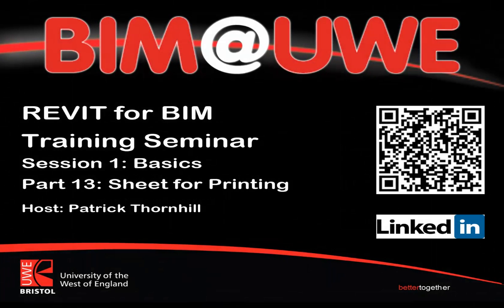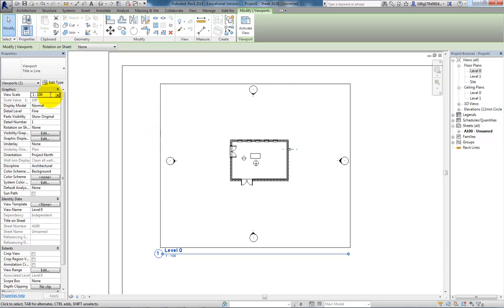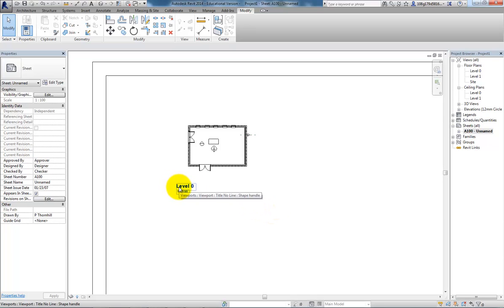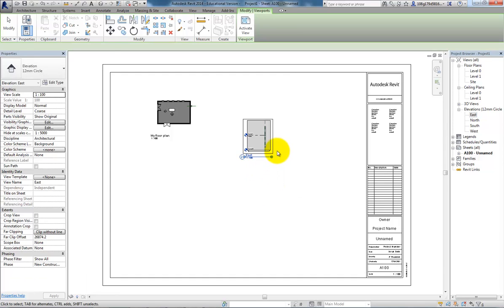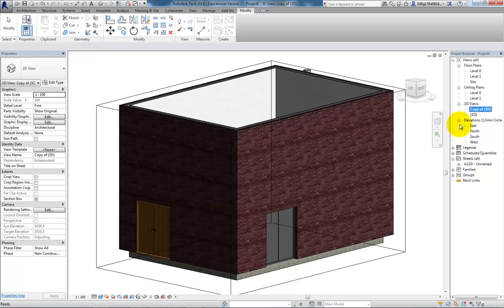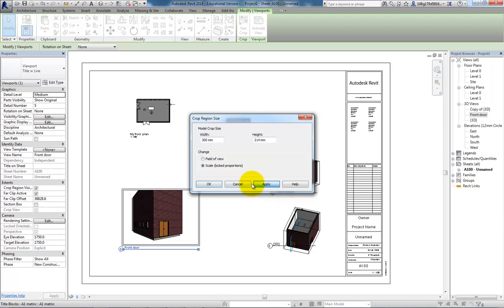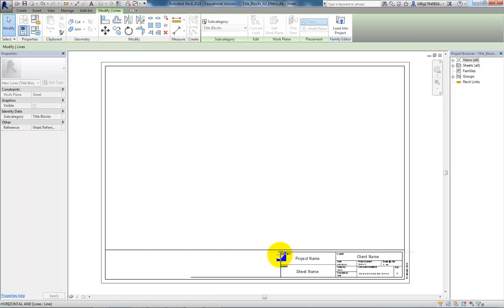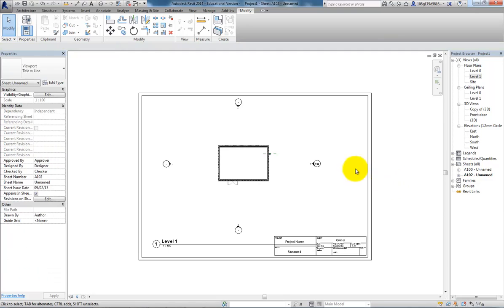revit 1-13 layout sheets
how to set up sheets for printing